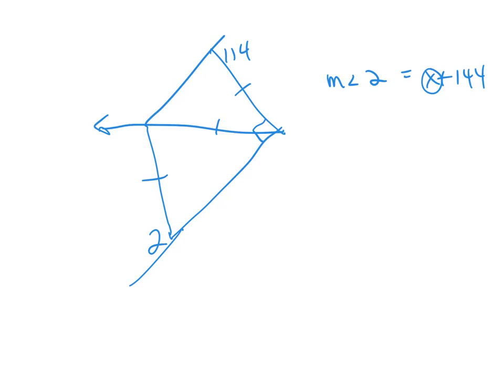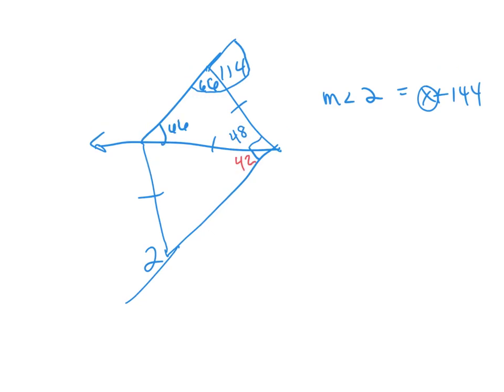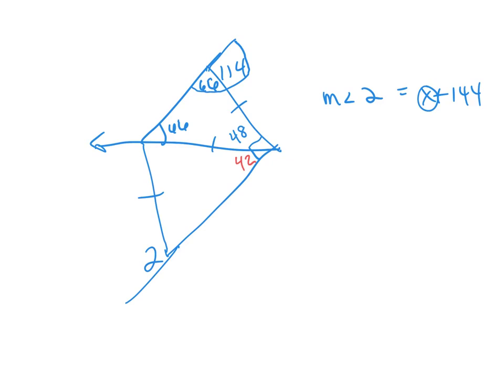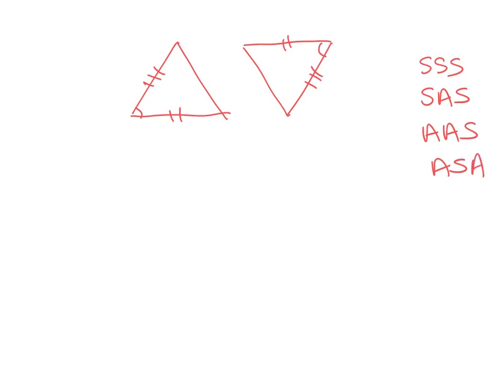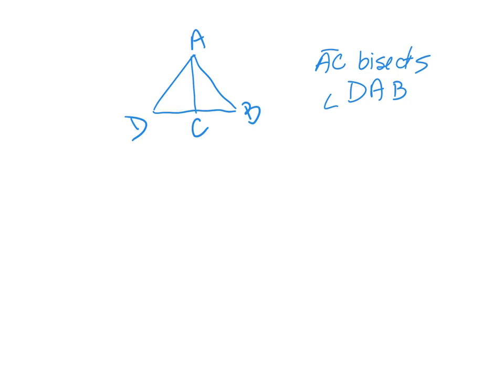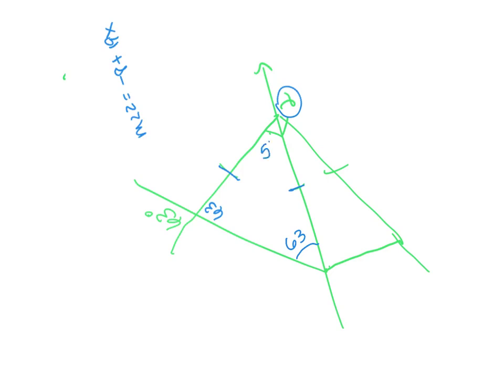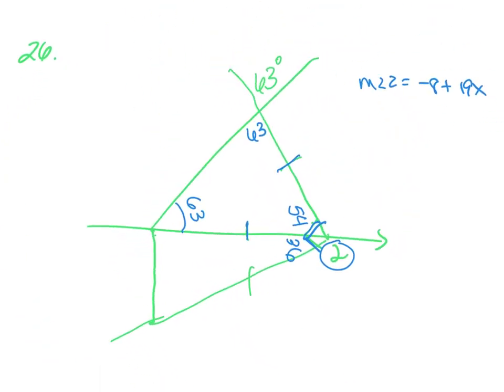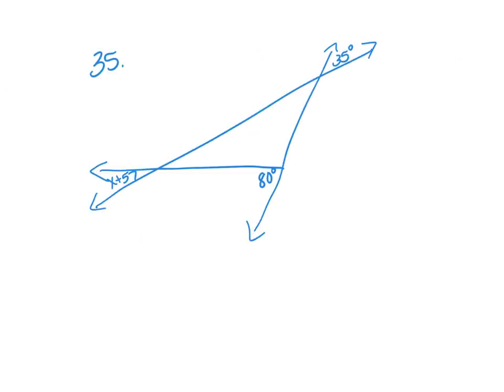Ch 4 review 2nd period